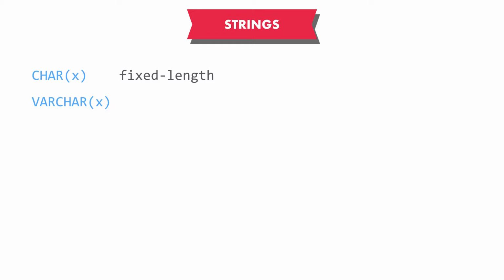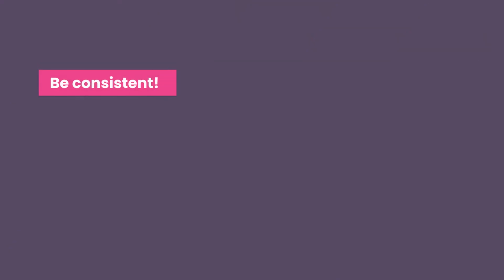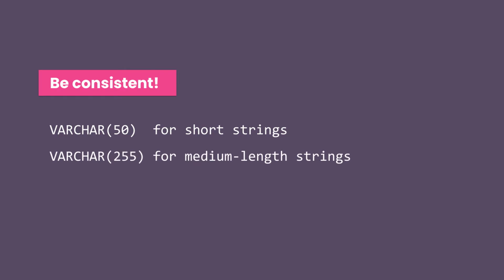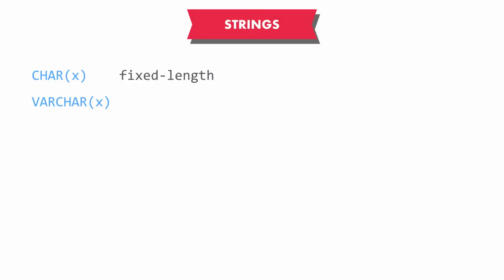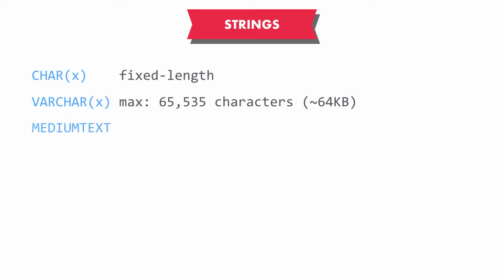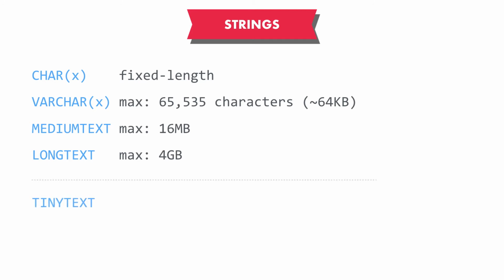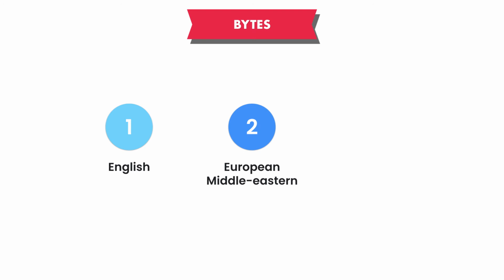2 String Types